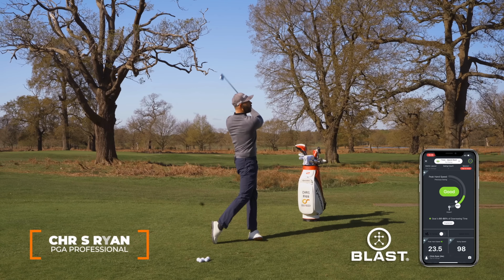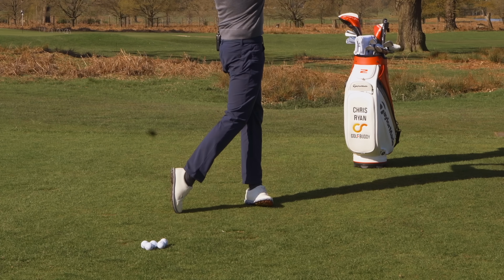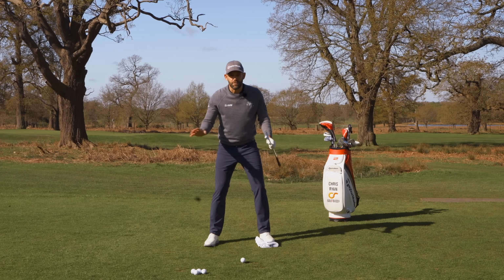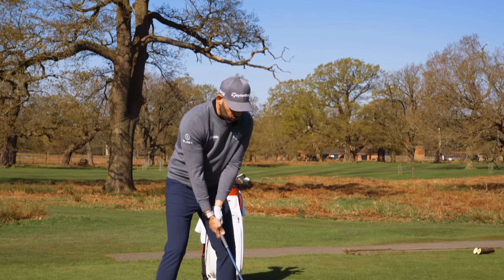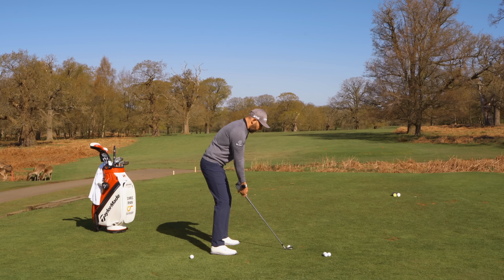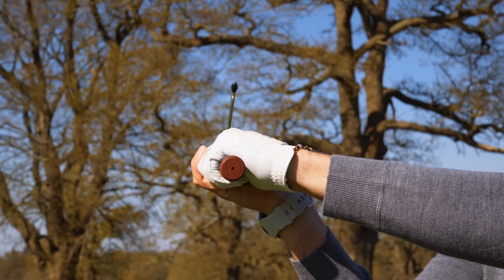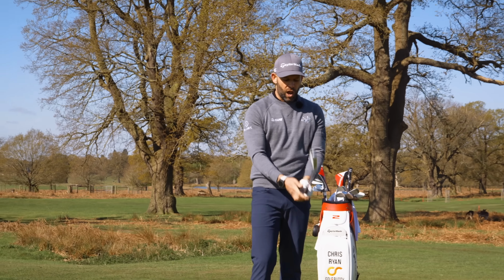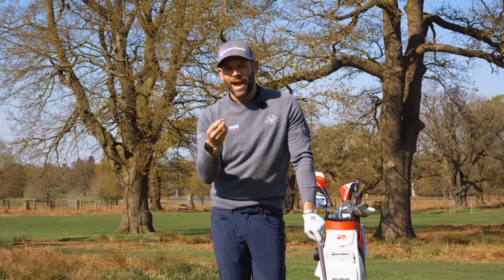Go From AMATEUR To Pro Level BALL STRIKING With This Move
Great golf can be achieved if you can develop elite level ball striking, and it can be done!

The majority of golfers that i have coached over the years who are frustrated, fed up and falling out of love with the game have ended up there due to poor ball striking.  If you are constantly thinning, fatting and shanking your shots its incredibly difficult to enjoy your golf, so lets change that.

Those golfers that i have helped have often struggled with one key area of the golf swing, they have made errors which have been almost impossible to recover from, so in this video I am going to teach you the most important move in the golf swing to get you hitting high level golf shots with pro level ball striking

This move is so important and if you want pro level ball striking you will almost certainly need to be working on the drills that I share in this video

🤝Partners
TaylorMade

00:00 Introduction
00:20 Lead Shoulder In Transition
03:01 Perfect Swing Shape
05:03 Controlling The Club Face